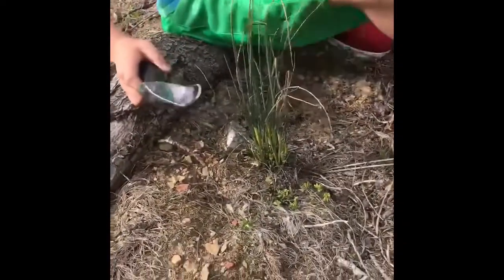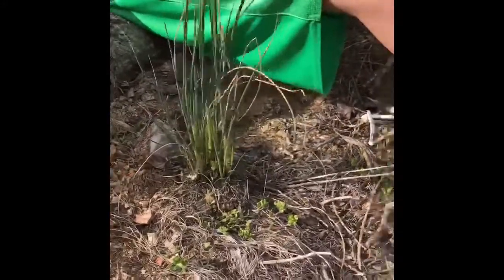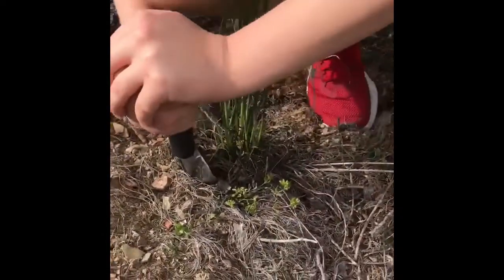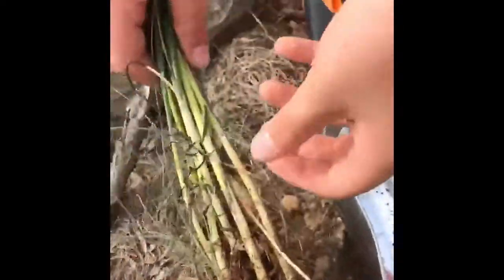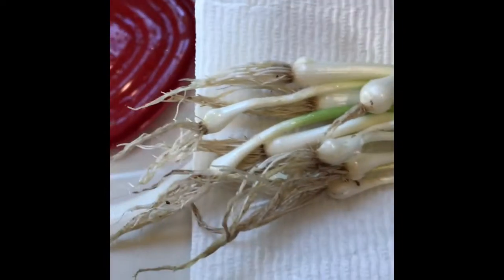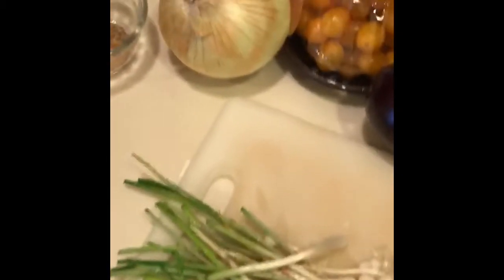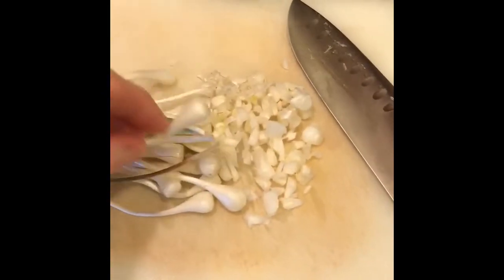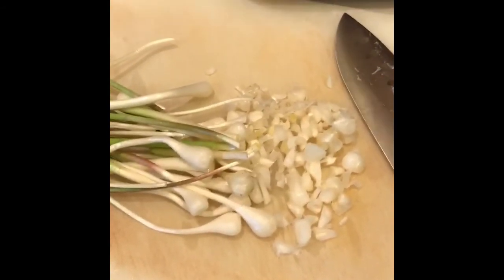Harvesting and using field garlic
Free garlic? Yup. It’s all around at the end of winter and through spring. Until the grass gets too thick to find it. Here’s how we harvest it and prepare it.